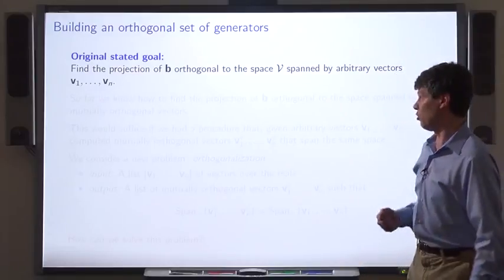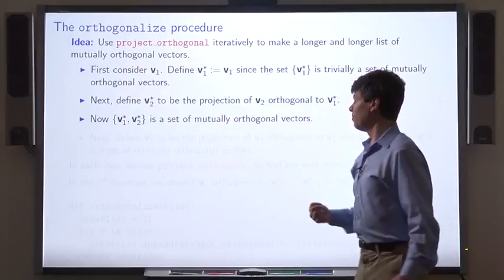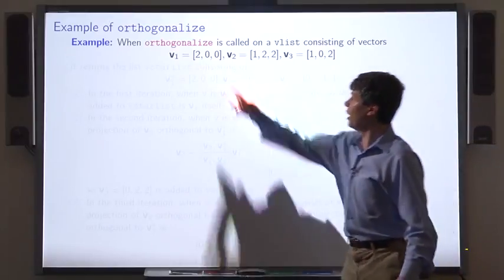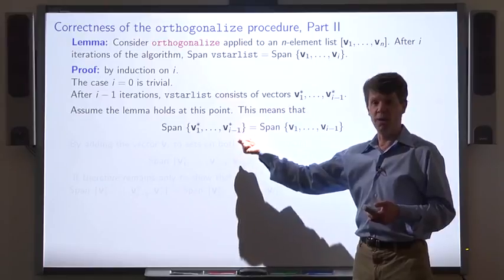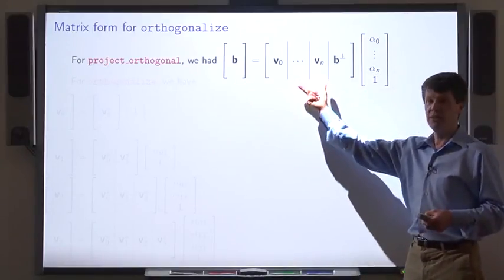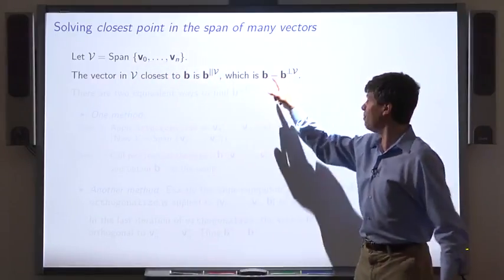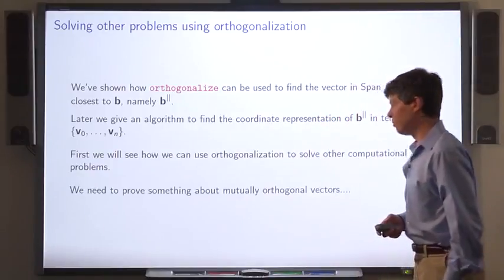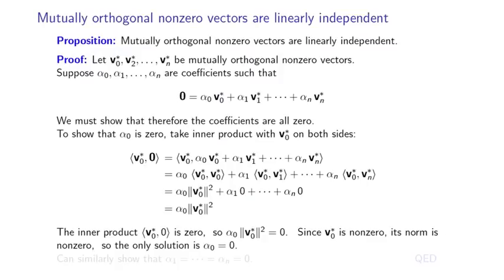[Coding the Matrix] Week 7 - Lec2